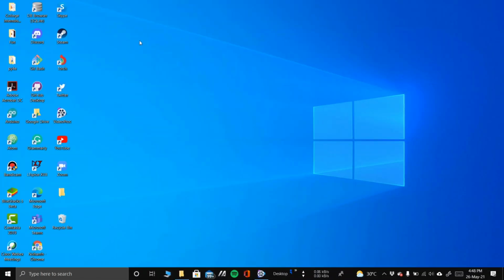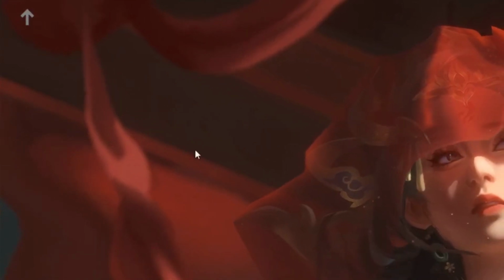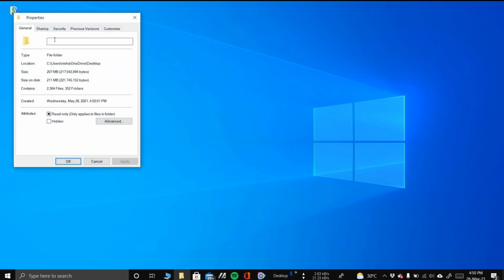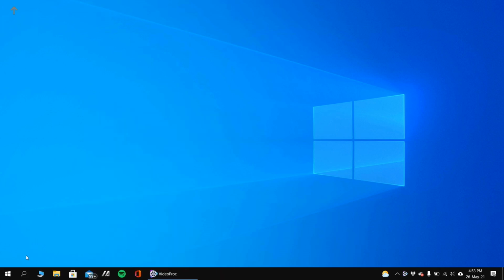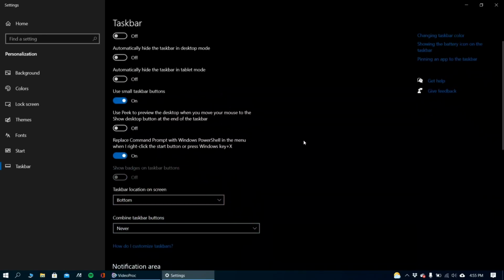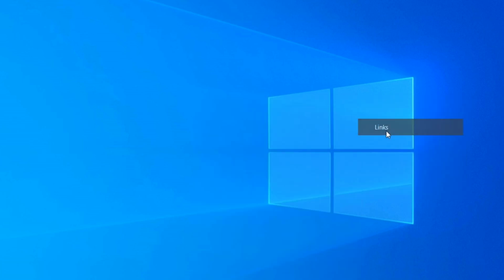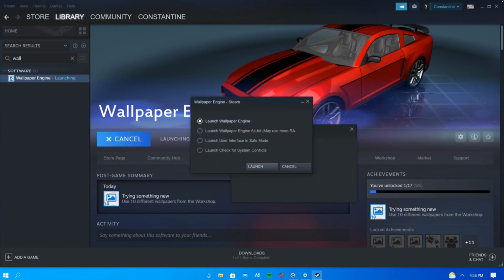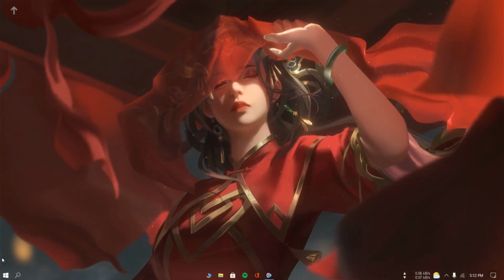How to make your Desktop look Clean and Cool - No Downloads Required | Windows Desktop | Giveaway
In this video, I'll show you how to make your Desktop look Clean and Cool without any external downloads or plug-ins.

📁 Copy and Paste this character as your folder name: "⠀"